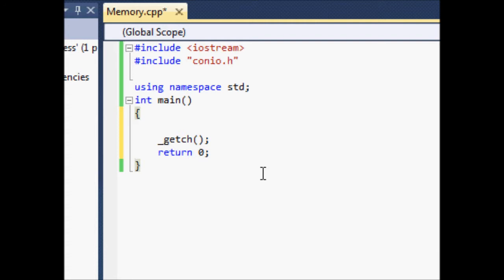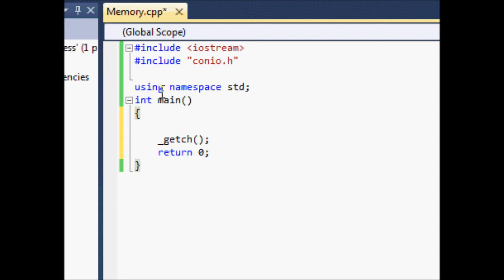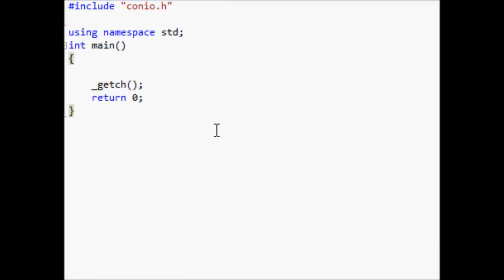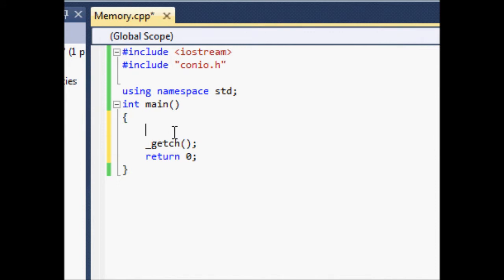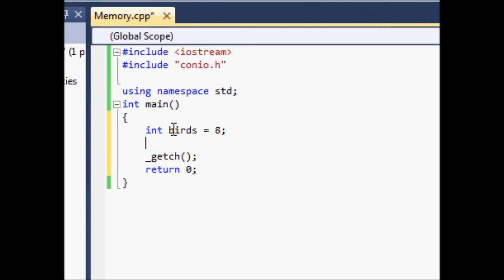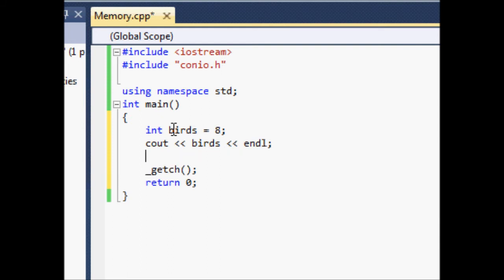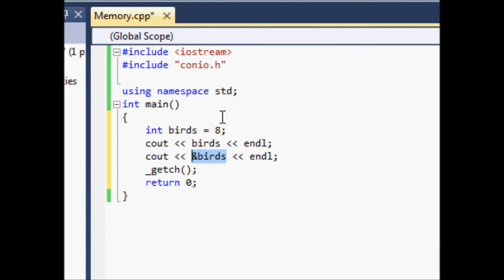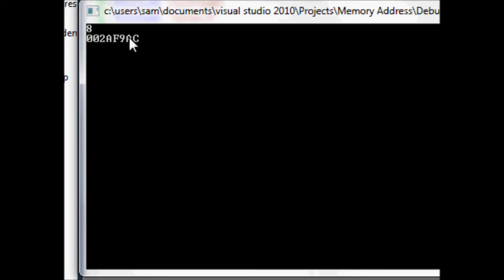Visual C++ 2010 Tutorial 13 - Address Operator